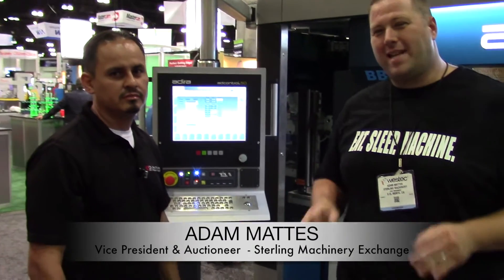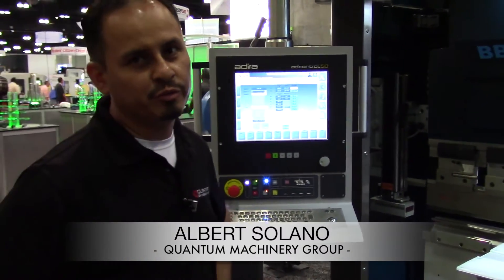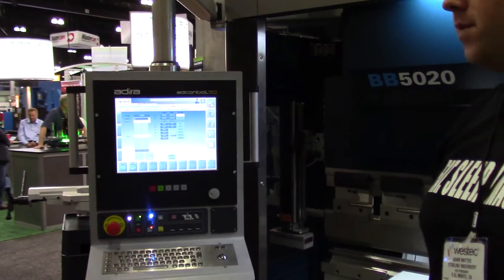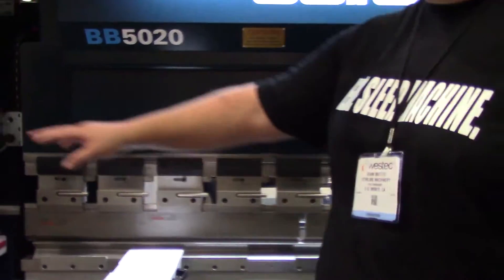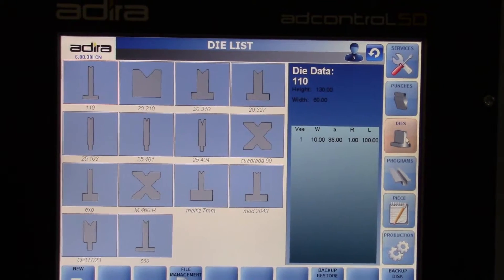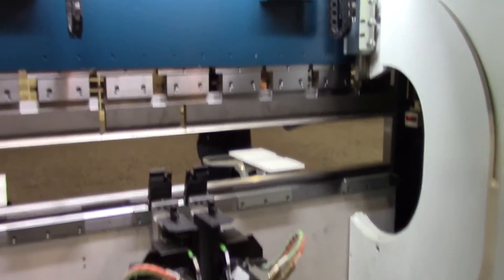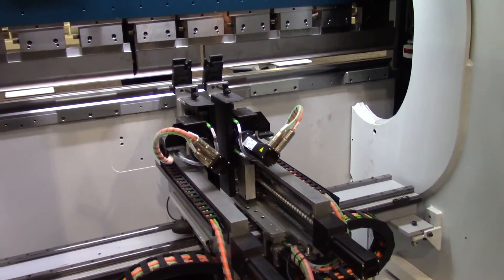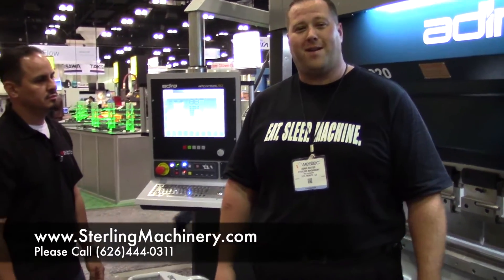55 Ton x 7' Brand New Adira BlueBender All Electric Press Brake, Mdl. BB-5020, ADControl 10 ...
ADIRA QUANTUM MODEL BB5020 ELECTRIC PRESS BRAKE WESTEC 2015

55 Ton x 7' Brand New Adira BlueBender All Electric Press Brake, Mdl. BB-5020, ADControl 10 With 7" TFT Screen (2D Programming, Bendins Sequence Optimizer, Backup/Update of Programs and Tooling by LAN or USB, 2 Ports RS232.), Y1/Y2 and X Axis Ready, (2) Backgauge Fingers, Laser Safe System, Rear Guards, (2) Front Supports, Electric Foot Pedal, Manual Quick Clamp Punch Holders, One Set of Maintenance Tools, Instruction Manual for Press Brake and CNC Controller,

To Buy or sell new or used press brakes for sale please

NOTE:  THIS VIDEO SHOWS OPTIONAL EQUIPMENT.  SPEAK WITH SALESMAN TO SEE WHAT OPTIONS ARE BEST FOR YOU.

To Sell Your Used Press Brake, Cnc Brake Press Machinery, or Press Brake Tooling

New, Used, CNC, Hydraulic Press Brake, Dealer, Press Brake, Brakes, Bending Metal, Press Brake Tooling, Sterling Machinery, Metal Working Machines, Machine Tools, fabrication, sell, sale, metalworking, sheet, buy, Trade